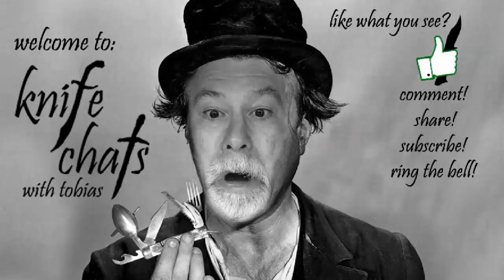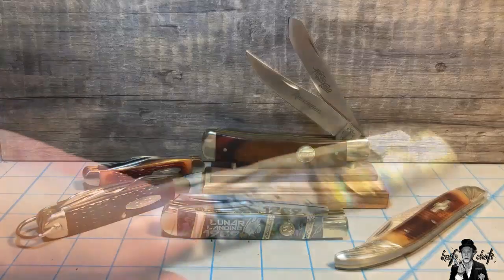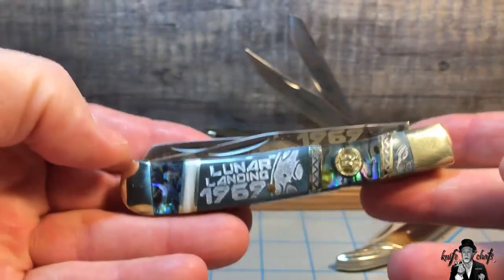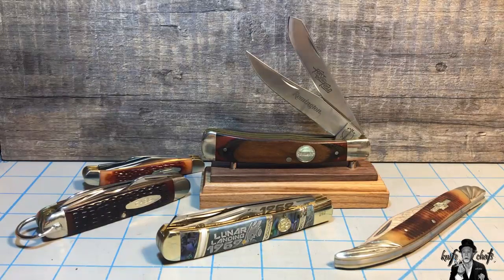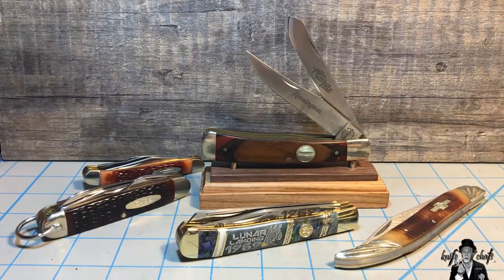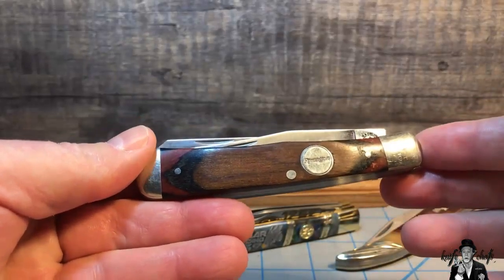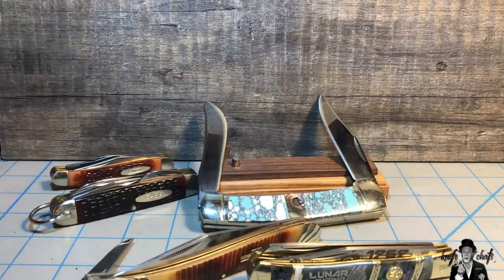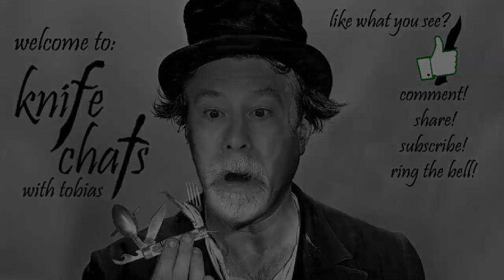Really? The Trapper, again!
I was warned, "Never talk politics, religion, or ABAT on YouTube." But did I listen? I thought I answered this question before but apparently I wasn't clear enough.

I know I'm a little excited in the video but please don't take it too negatively.  I really do understand why so many people love the Trapper.  And perhaps my reasons for passing on it is petty. It wouldn't be the first time I was just being pig headed but then I have a passion for other patterns of slip-joints!

Hopefully this video will answer my issues with the "most popular knife in history of mankind!"  and in the future, I can just point people to it when folks ask, "what's your beef with the trapper?"